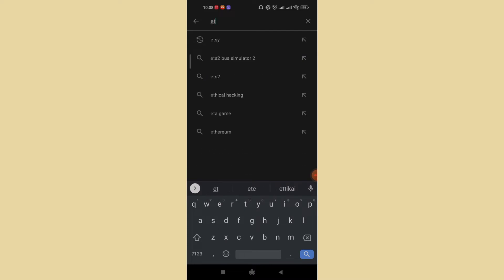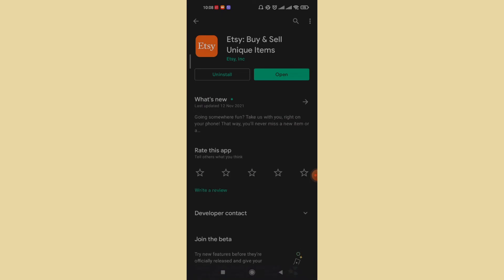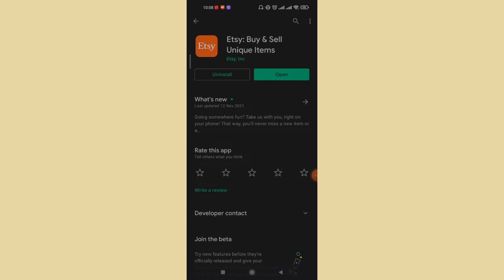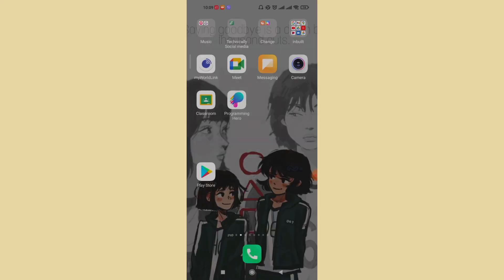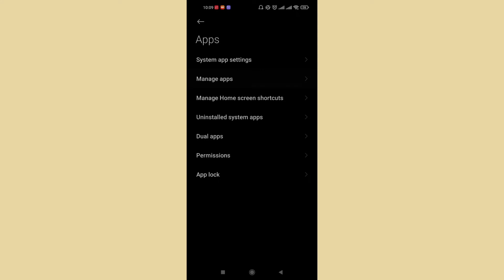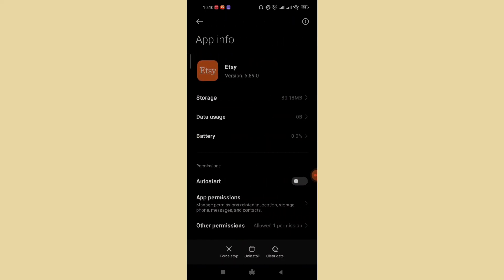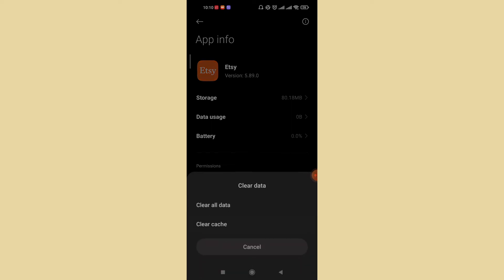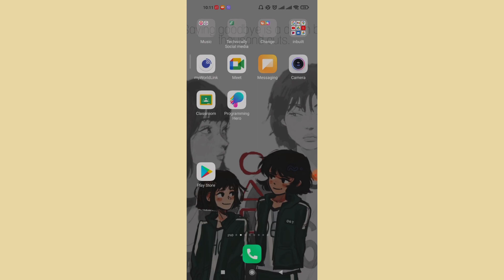How to Fix Etsy App Login Error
In this video I will guide you in step by step process on how to fix your login error on your etsy app.

STEPS REGARDING :
1.Open up your playstore on your phone.
2.on the top of your screen you will see the search for apps and games.
3.ON the search tab, type in etsy.
4. Once the etsy app opens up, you will see the uninstall and open option on your screen if your app is updated.
5. if your app is not updated , you will see the update option on your screen.

method 2.
1. on your phone open up your settings menu.
2. . find the apps option on the settings menu.
3. After the apps page opens up, open manage apps option .
4.on the search menu, type in etsy and open up the etsy app.
5. on the bottom of your screen, you will find three options, tap on the clear data option.
6. Then, tap on the clear cache option and click on okay.